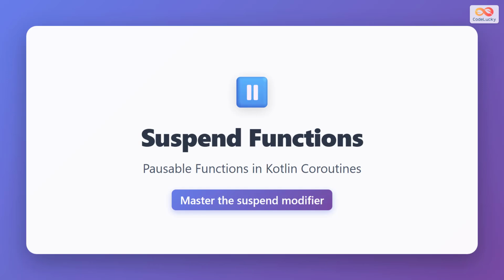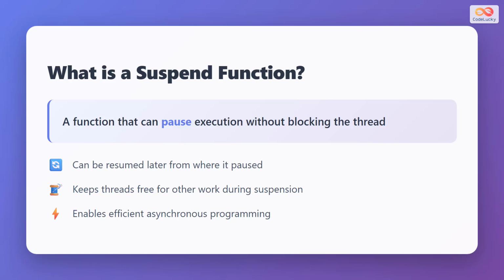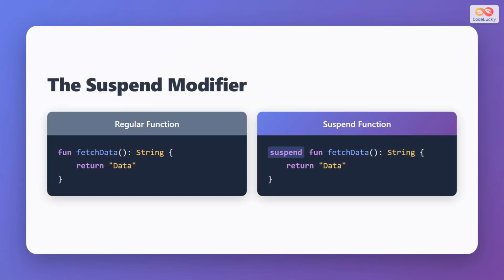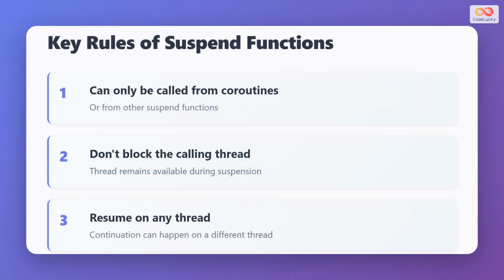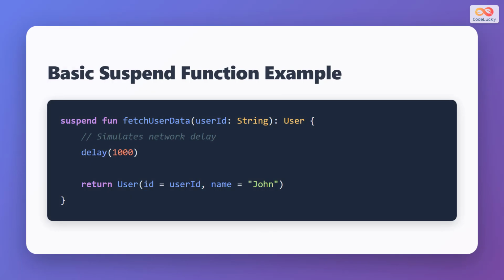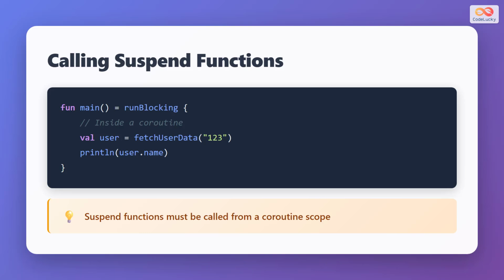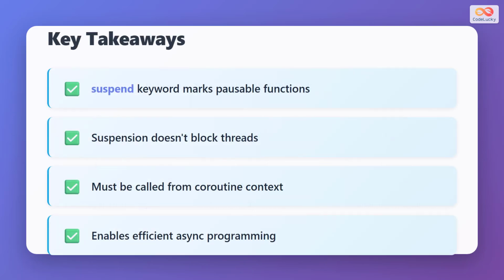Kotlin Suspend Functions Explained: Master Coroutine Suspension for Beginners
⏸️ Learn everything about Suspend Functions in Kotlin Coroutines!

Suspend functions are the foundation of asynchronous programming in Kotlin. In this beginner-friendly tutorial, you'll discover how the suspend modifier enables coroutines to pause and resume execution without blocking threads.

✨ What You'll Learn:
• What suspend functions are and why they matter
• How the suspend modifier works
• Key rules for using suspend functions
• Practical examples with real code
• How suspension works internally
• Best practices for calling suspend functions

🎯 Perfect for beginners who want to understand Kotlin coroutines from the ground up. This tutorial breaks down complex concepts into simple, easy-to-follow explanations with clear code examples.

💡 By the end of this video, you'll have a solid understanding of how suspend functions enable efficient asynchronous programming in Kotlin, making your applications more responsive and resource-efficient.

🚀 Whether you're building Android apps or backend services with Kotlin, mastering suspend functions is essential for writing modern, efficient code.

Chapters:
00:00 - Suspend Functions: Pausable Functions
00:28 - What is a Suspend Function?
01:06 - The Suspend Modifier
01:45 - Key Rules of Suspend Functions
02:24 - Basic Suspend Function Example
03:03 - Calling Suspend Functions
03:44 - How Suspension Works
04:31 - Key Takeaways
05:19 - Outro